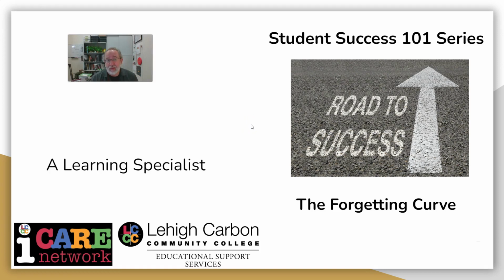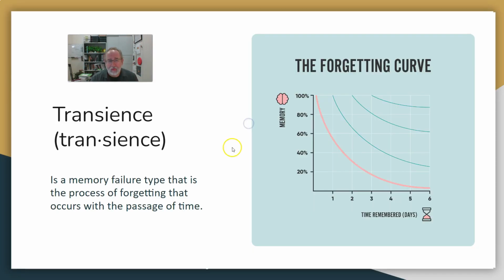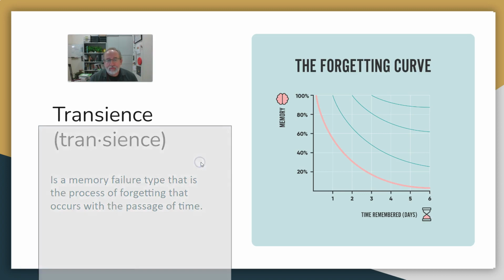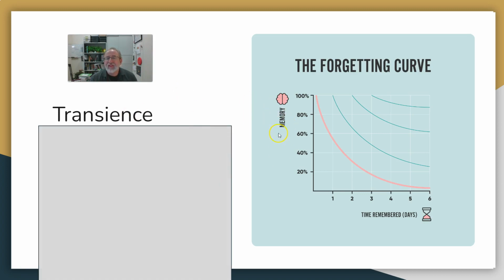SS101 SS The Forgetting Curve